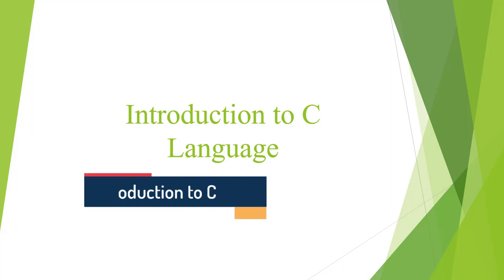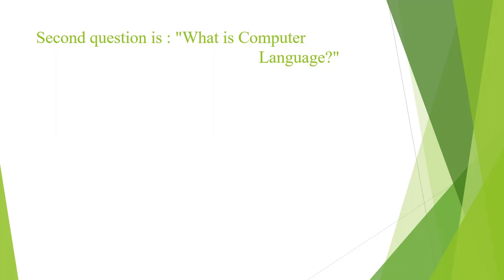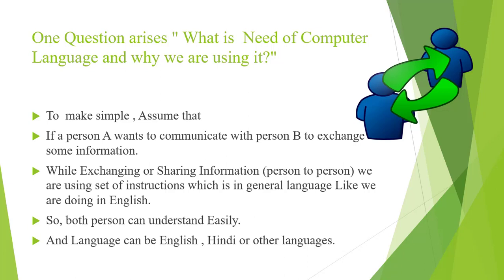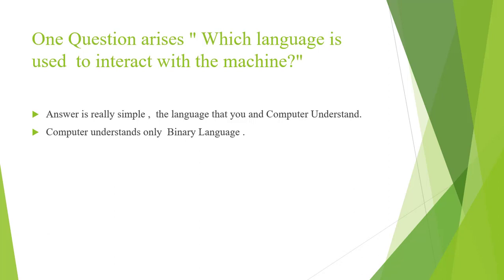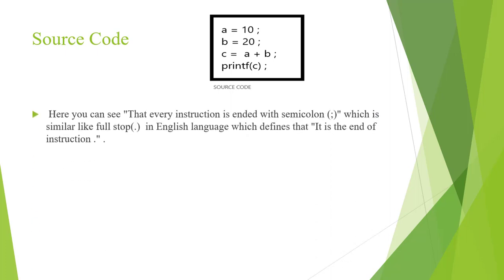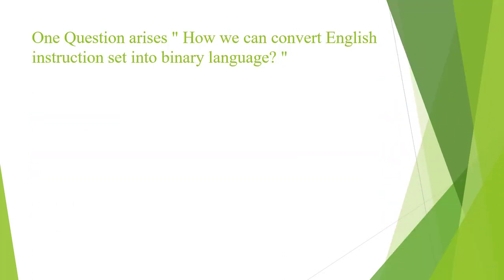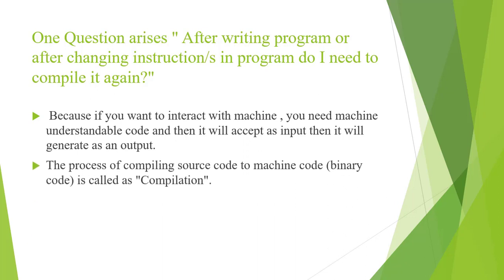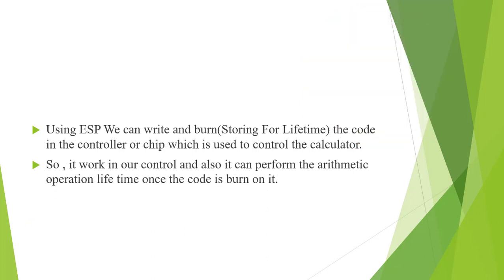Tips Before Programming || Introduction To C Language || C Tutorial For Beginners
Are you new to coding? Here are some tips and tricks for beginner programmers. Learn the importance of a strong computer science foundation for a software developer with this tutorial. Happy coding!

A lot of software engineers have made videos on the things they wish they knew before starting programming, so I figured I'd share the things that  I wish I knew before I started coding.

 "What is  Need of Language and why we are using it?"

"What is Computer Language?"

"What is  Need of Computer  Language and why we are using it?"

"Why the person want to communicate with the machine?"

"Which language is used  to interact with the machine?"

"Once the source is ready we can communicate with the computer?"

"How we can convert English instruction set into binary language? "

" Earlier I used Calculator , And i did not use any programming language .And i was able solve complex math problem, But How?"

"What is Embedded system programming?"